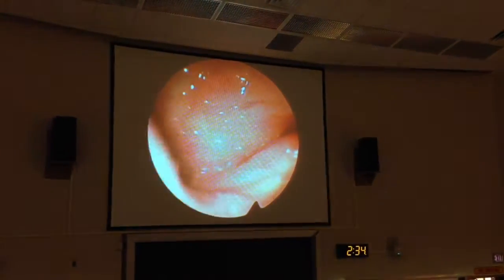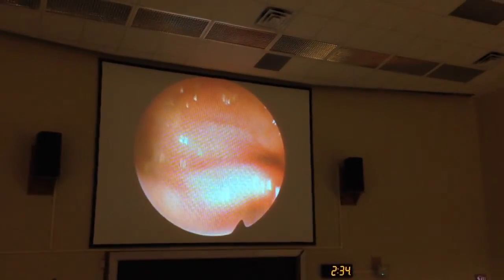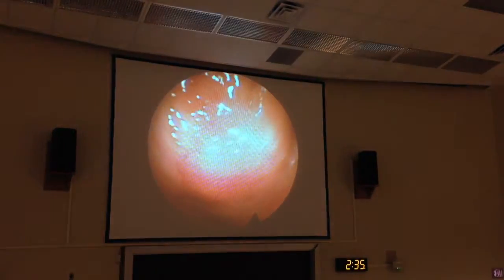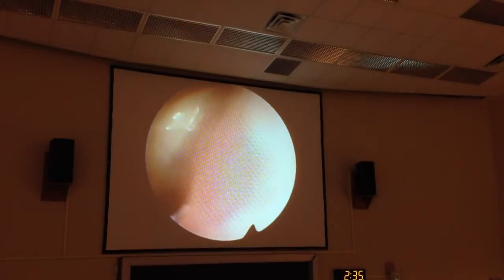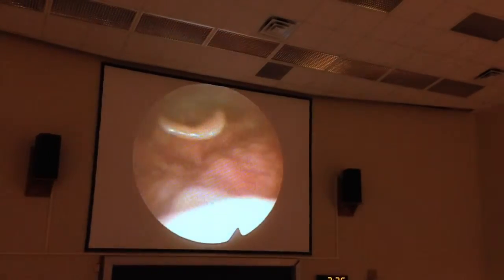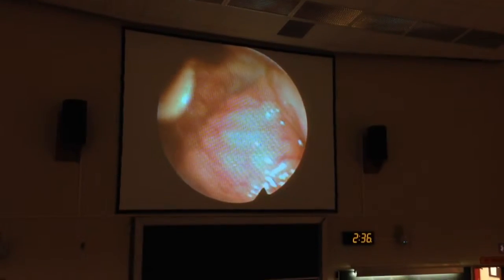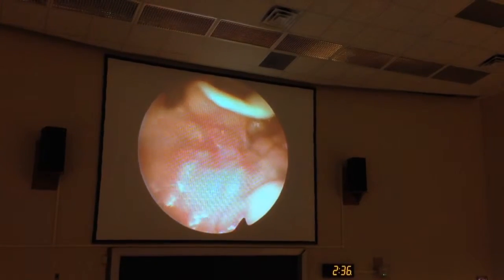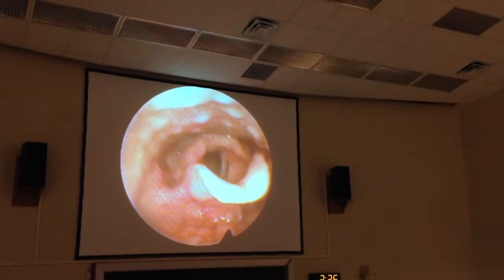Angie on the inside